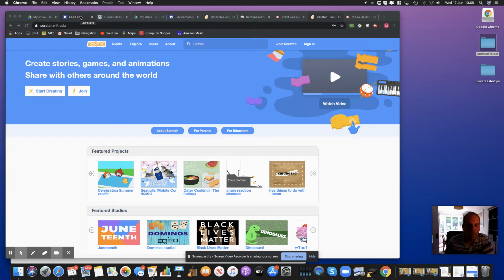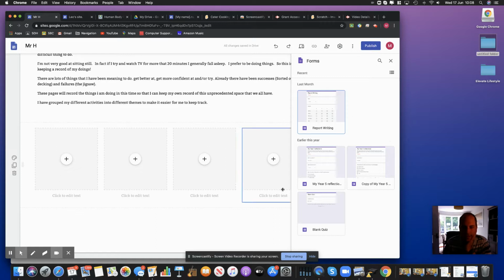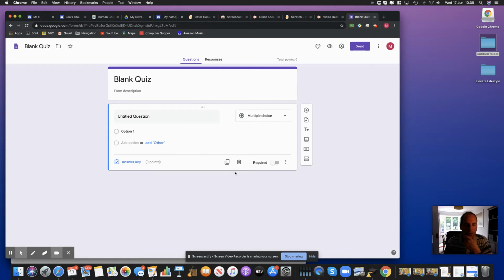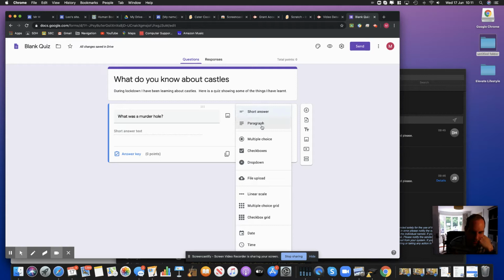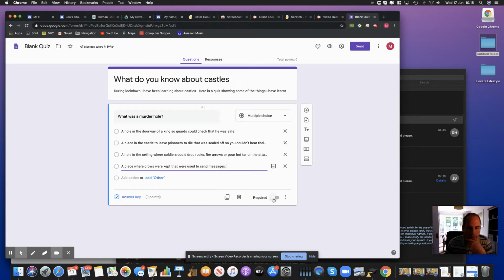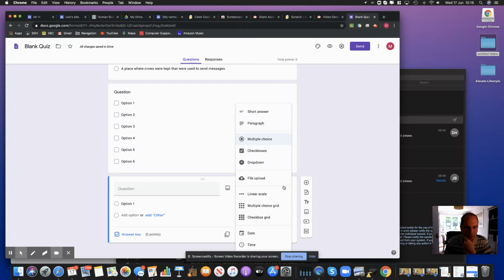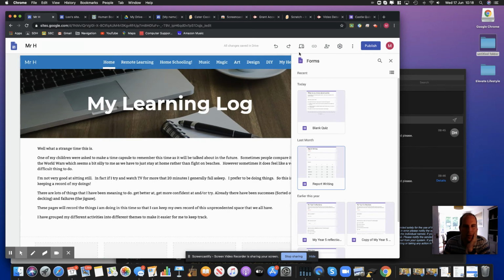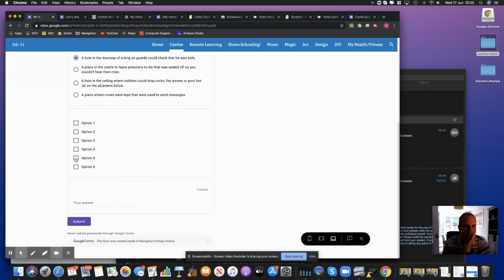How to add a quiz to your Google Site using Google Forms